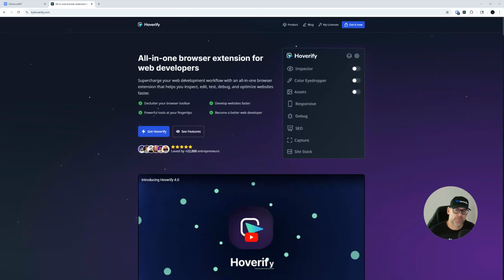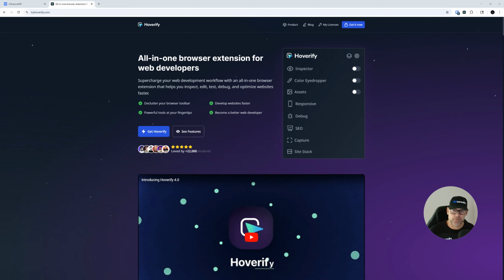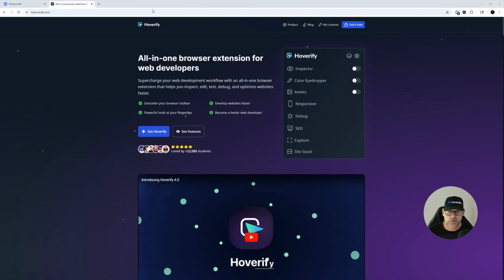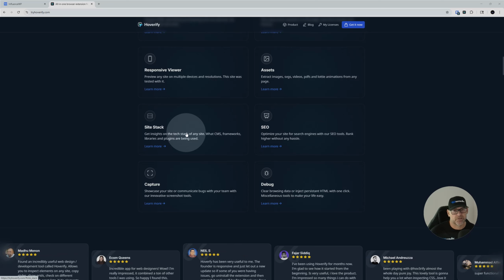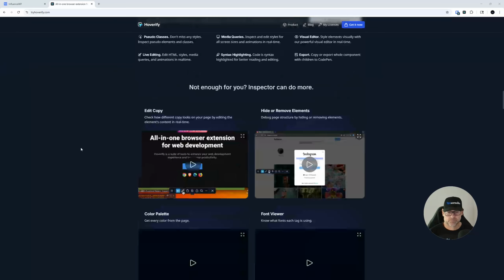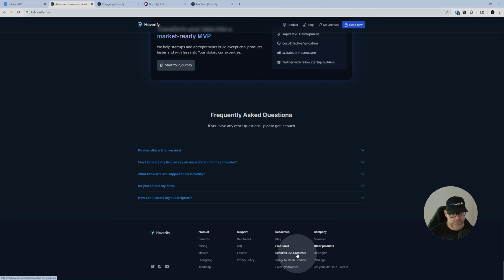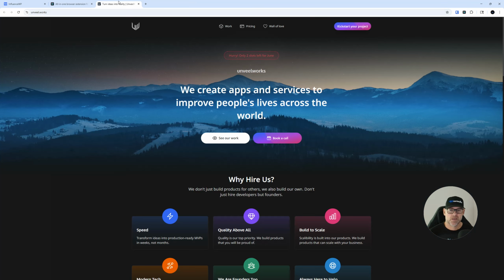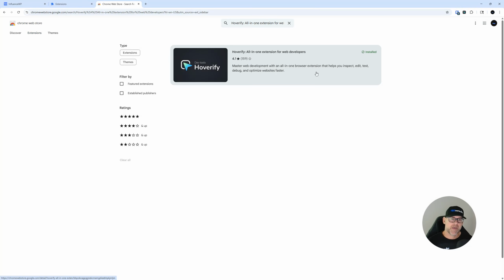InfluenceWP First Look - Hoverify (ARCHIVED)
In this first look video, we explore Hoverify, a browser extension designed to enhance the workflow of web designers and developers.

We provide an overview of Hoverify's features, including its inspection tools, responsive viewer, SEO optimization, debugging capabilities, and more, sharing our initial experience with the extension and demonstrating how to use its various features.

This video is an unedited first look aimed at showcasing the user experience with Hoverify, and we encourage you to check out the extension for yourself.

🔥 Massive Deals
⚡ FREE Memberships